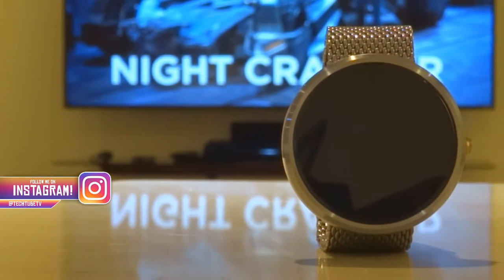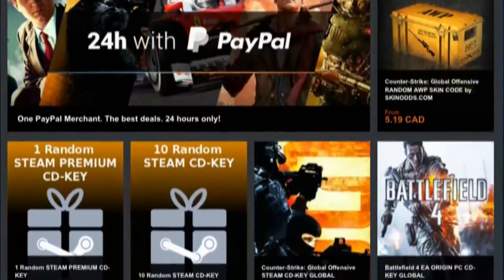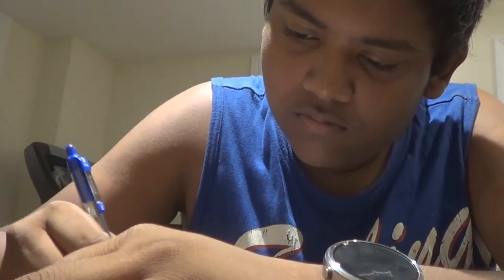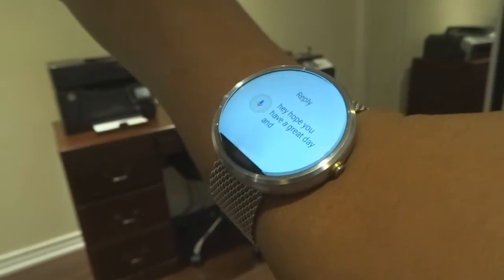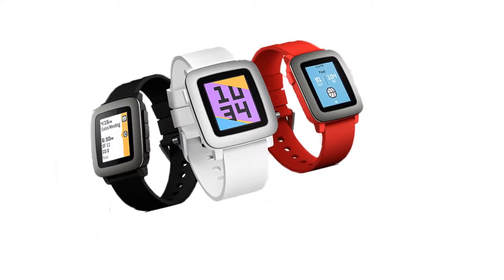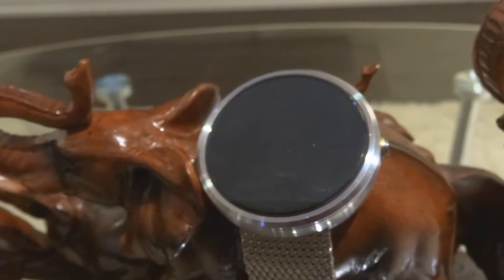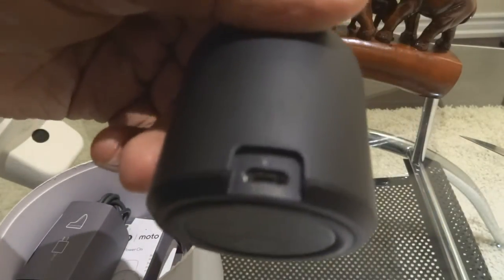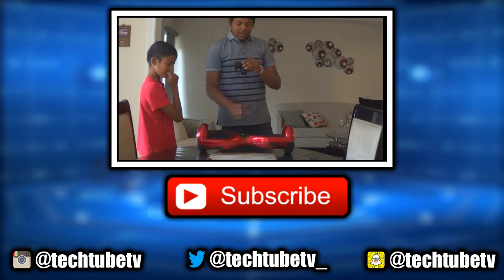Do You NEED A Smartwatch?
Smartwatches have gotten really advanced in the past couple of years, but do you really NEED one?

↓↓OPEN FOR MORE ↓↓

Never pay full price for games ever again! G2A offers the cheapest priced games you can find anywhere!

Smartwatches Mentioned -

Join the community! It's free!

Keep up with Sanjula!

TubeBuddy is the ultimate chrome extention for YouTube! check it out

- Do you also make YouTube videos?
- Do you want earn all the money you make from YouTube?
- Partner with VOU Studios today and get 100% of all the revenue you make! They don't keep a cent!